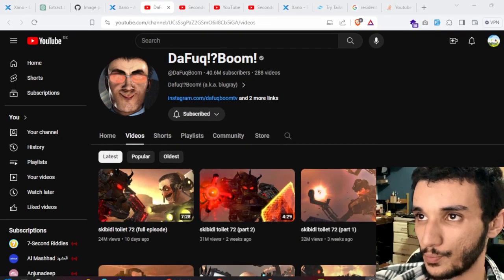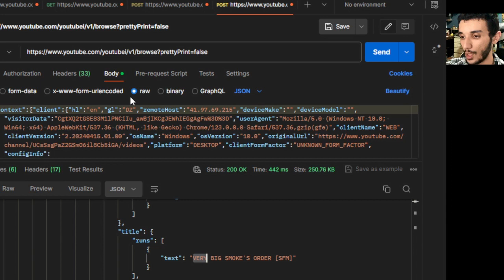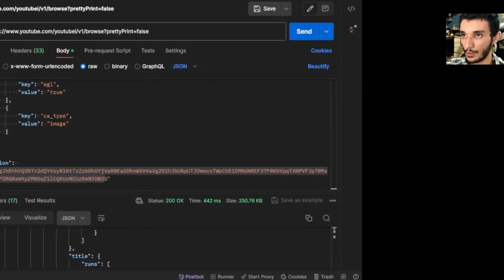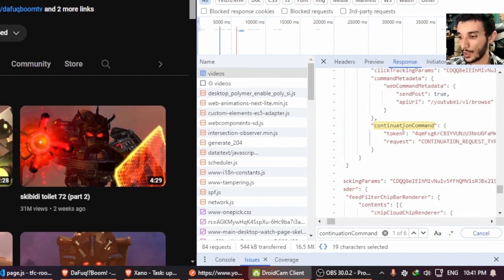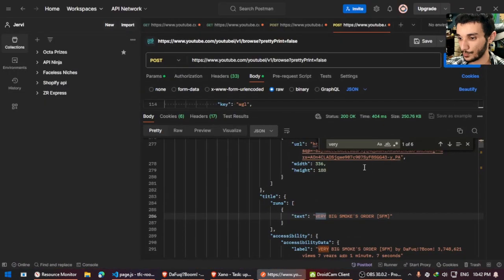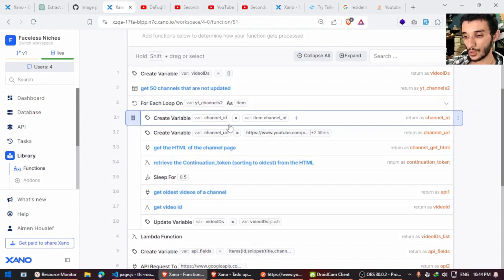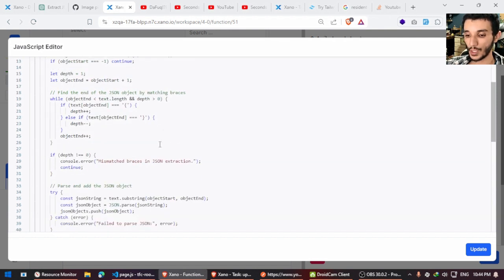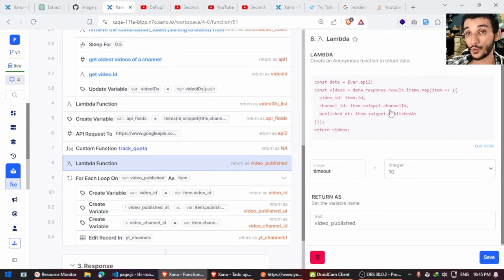[youtube api] How I managed to get Oldest video on a channel via non public youtube V1 api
apparently Youtube V3 api does not provide reverse sort of videos, and still in there desktop browser website they do provide Oldest sorting,
which made me think of a way to replicate that
by no mean to abuse on youtube api system, since its part of reverse engineering, I wont consider it as hacking so
I made a demonstration of how I have achieved this
Implemented it on Xano No code

3:30 demonstration starts